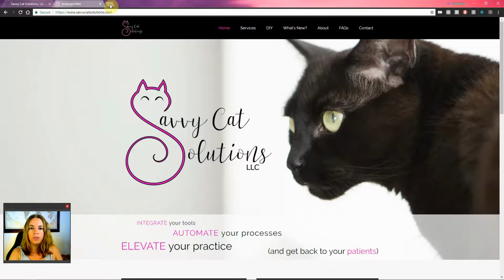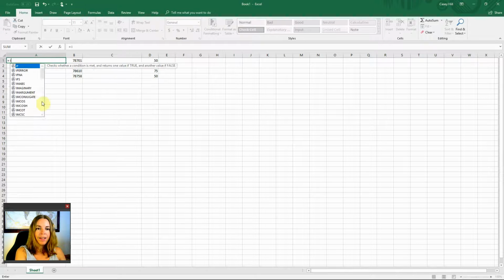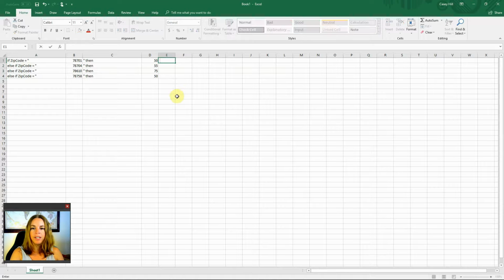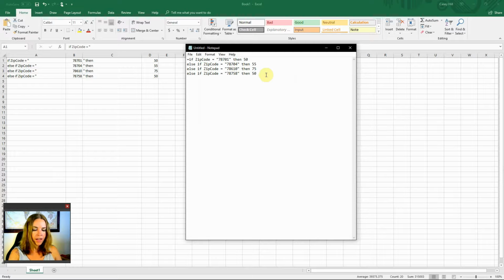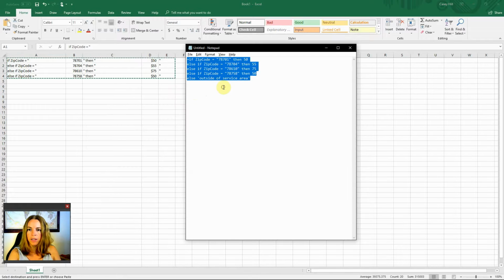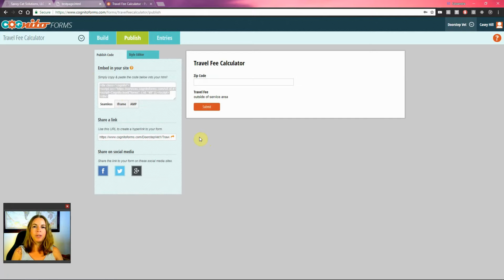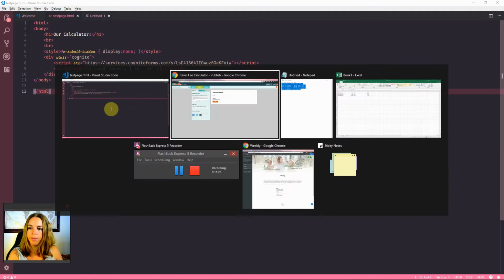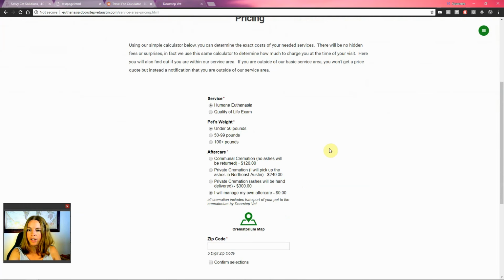zip code calculator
A step-by-step tutorial to create a dynamic price calculator based on zip code.  This topic is intermediate to advanced.